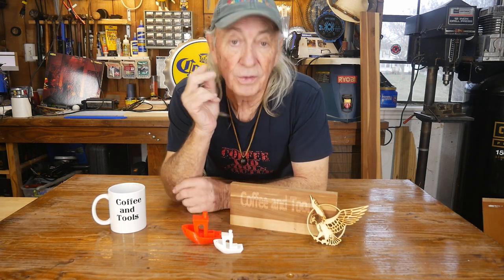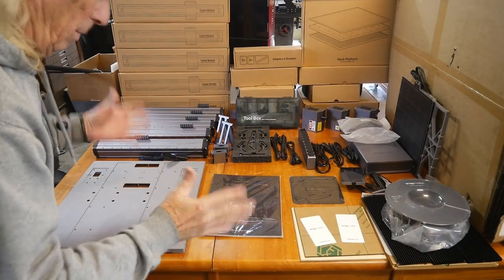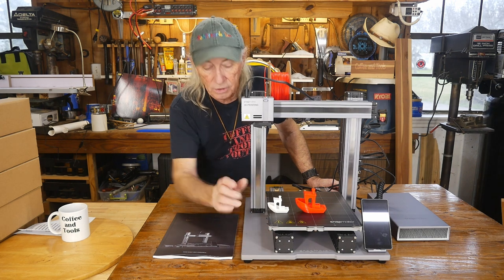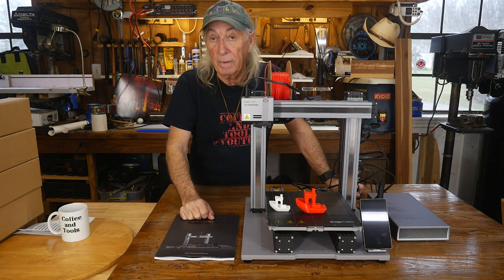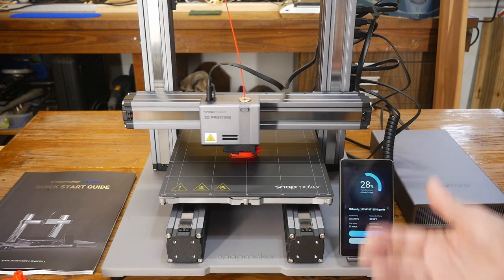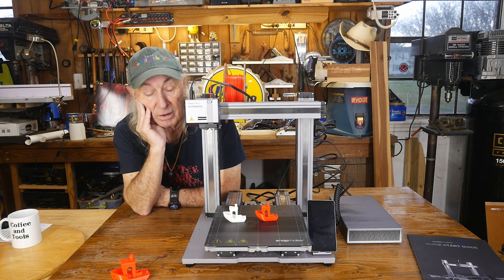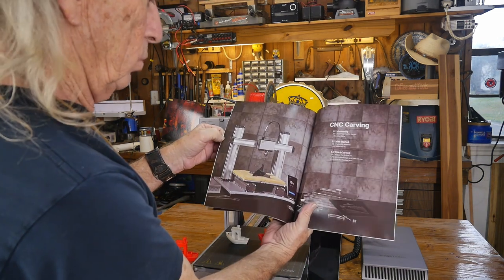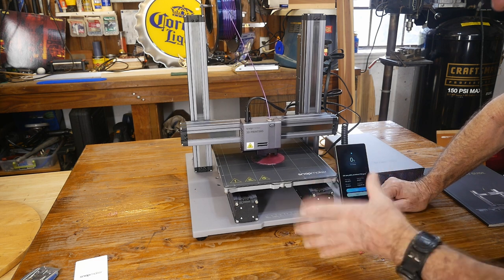Snapmaker A250T - 3 in 1, Laser, CNC and 3d printer. Review part 1 C&T ep 316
From a 3 in 1 machine that can do it all. We'll test each function and score it for just how good it is. Other topics on this channel also include: wood projects, tools, tool repairs, custom jigs, basic wood shop work, wood tools, 3D printers, RV repairs, car repairs, custom work, metal, welding DIY, lasers, CNC, plasma